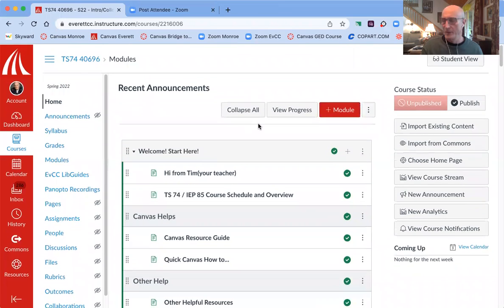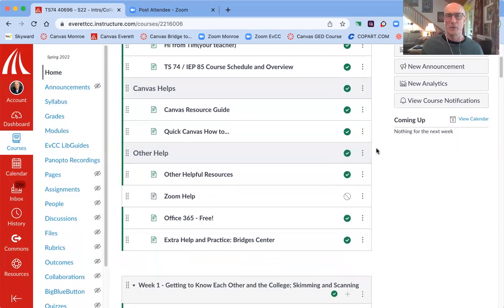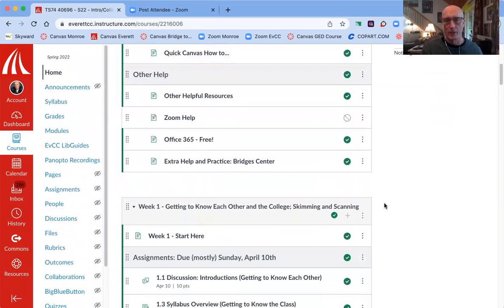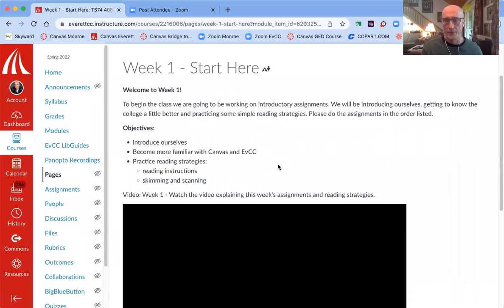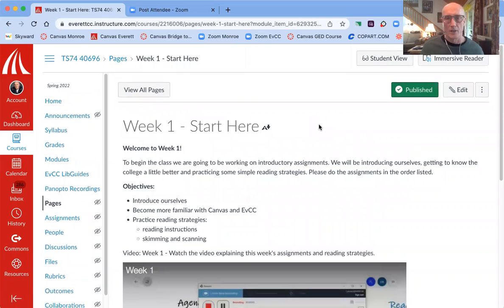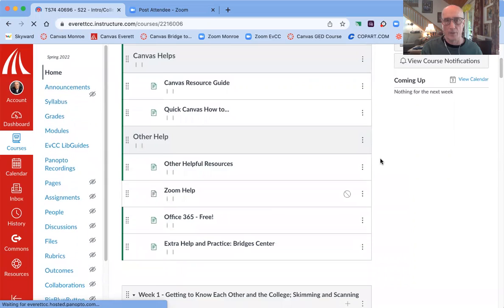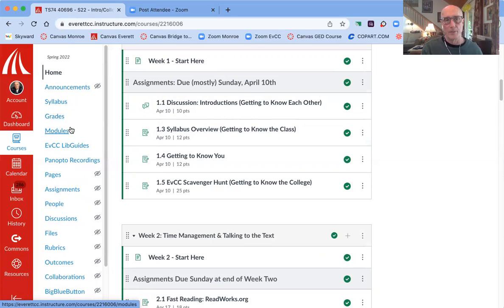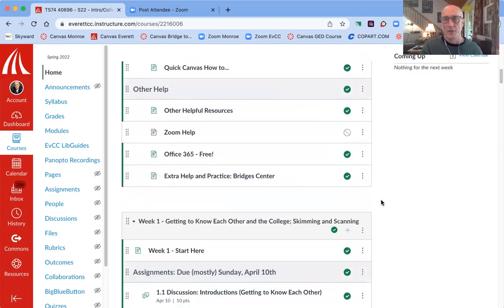TS 74:IEP 85 Quick Start Guide